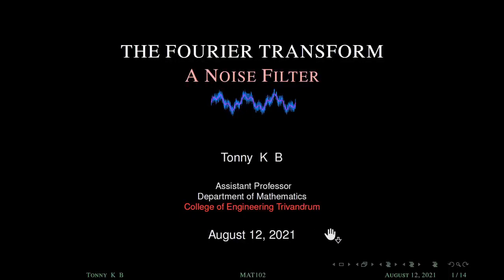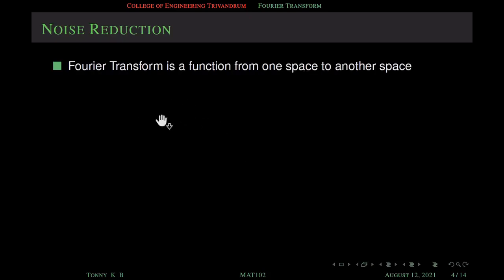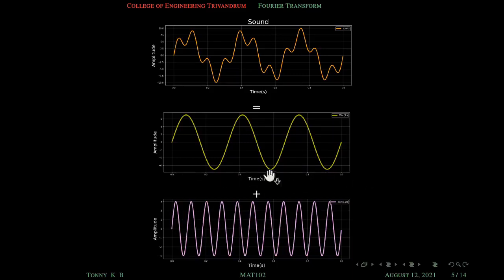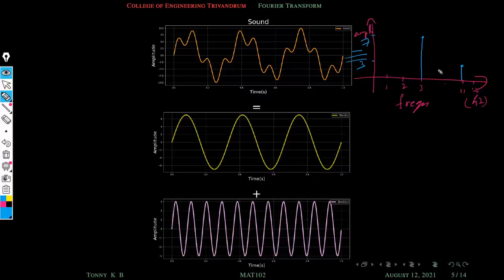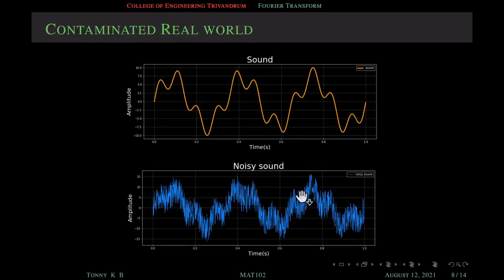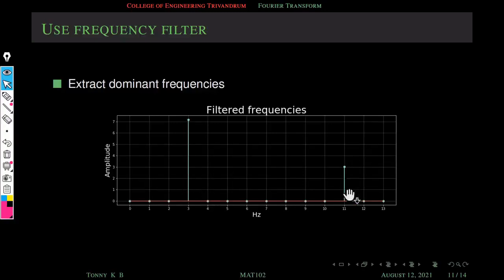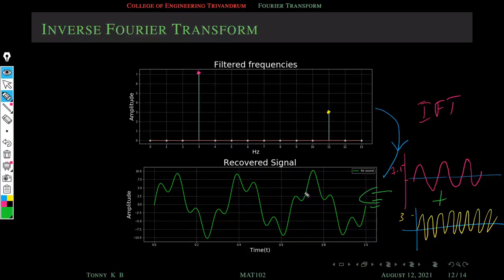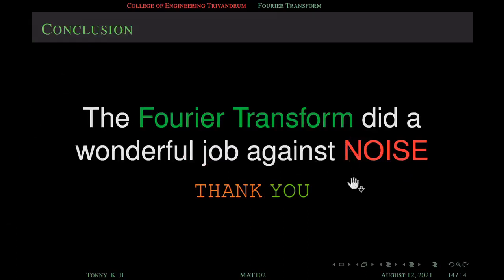Noise Reduction | Fourier Transform | Introduction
In this session, we will see how to use Fourier transform in noise reduction by a simple illustration in Python